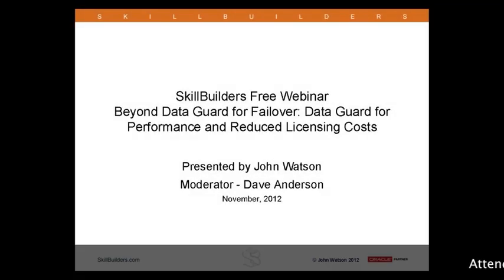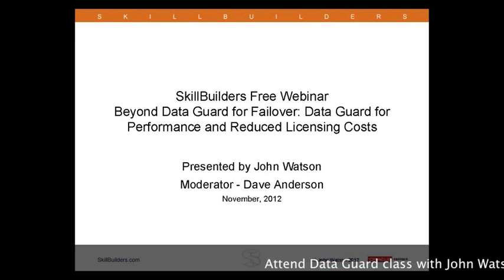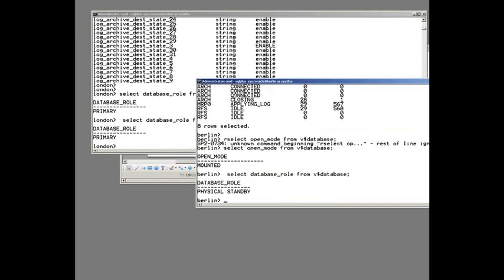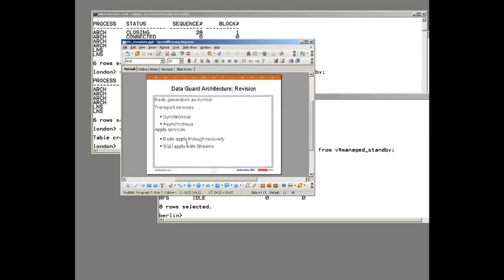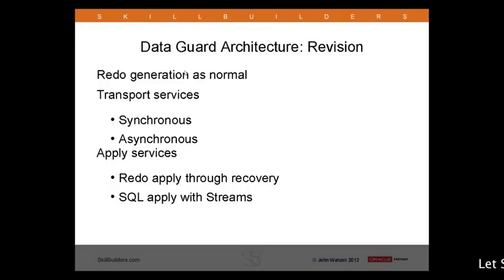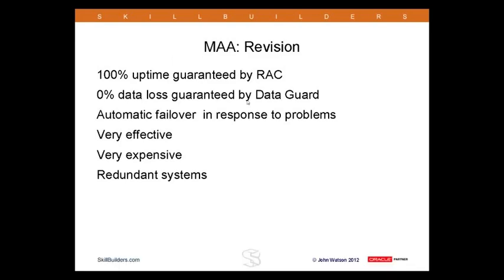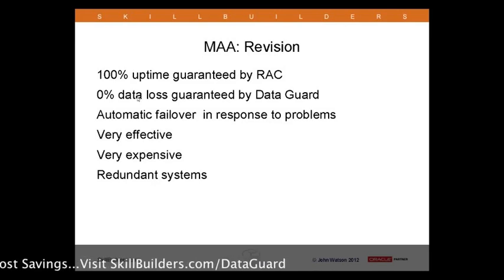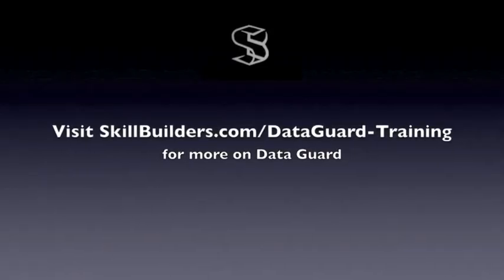Oracle Data Guard for Enhanced Database Performance and Reduced Licensing Costs (1 of 4)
This lesson (1 of 4) provides a brief review of Oracle Data Guard. In lessons 2 - 4 you will learn how Oracle Data Guard can be used to improve overall database performance and sometimes even reduce the number of Oracle Database licenses you require! So yes, Oracle Data Guard can be used for more than just Disaster Recovery! This lesson (1 of 4) provides a brief review of Data Guard.

Lesson 1 Table of Contents
00:00 Introduction
04:10 - Review - Data Guard Architecture
08:43 - Review - Data Flow
10:04 - Review - Maximum Availability Architecture
14:40 - Review - Data Guard on Standard Edition

The full tutorial provides a quick review of what Data Guard is, and then goes on to show how you can extract value from Data Guard in every-day usage: how you can use it to enhance database performance, and to reduce (yes, reduce!) your need for Oracle licenses.

There are four lessons. If you're a Data Guard expert, skip to lesson 2 or 3.

Audience:  This will be of interest to anyone already running Data Guard (or the old Standard Edition "standby database" facility) who needs to become aware of the newer capabilities, and to anyone trying to motivate the investment needed for a new Data Guard implementation.

Recommended Prerequisites: As is common with SkillBuilders webinars, the content is technical, including live demonstrations of the techniques described. Some knowledge of Data Guard is recommended.

Presenter: John Watson, Oracle Certified Master, SkillBuilders' Director of Oracle Services

Hundreds more Oracle Database tutorials on our channel and web